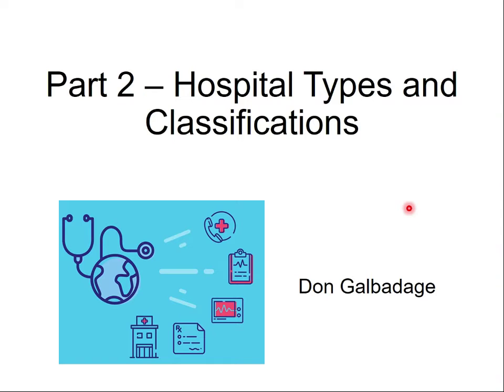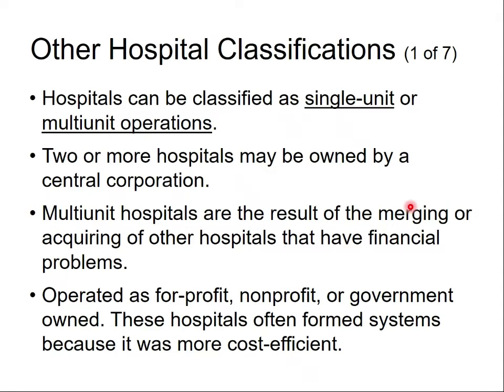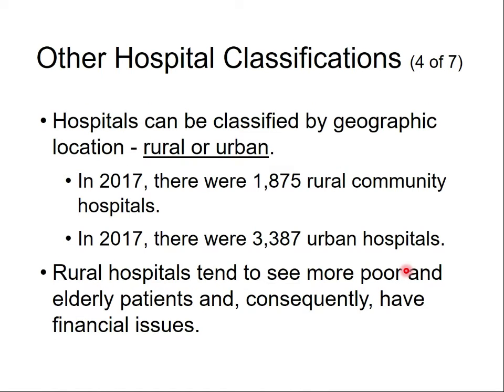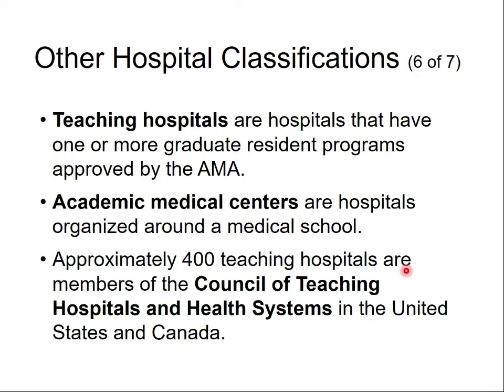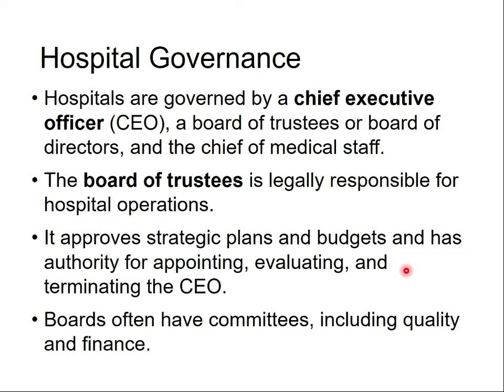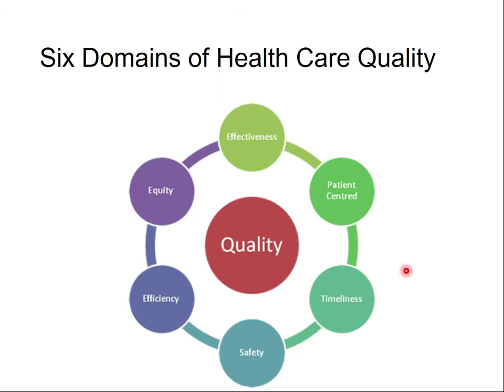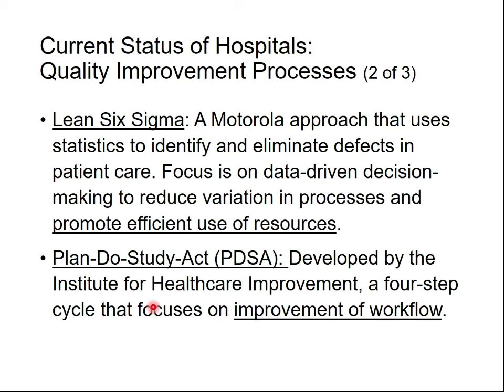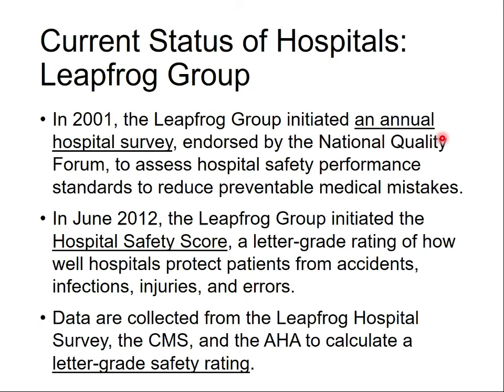05. Inpatient and Outpatient Services - Part 2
Hospital Types and Classifications